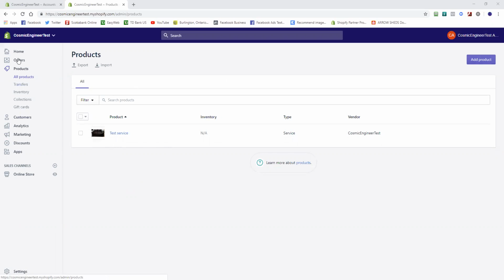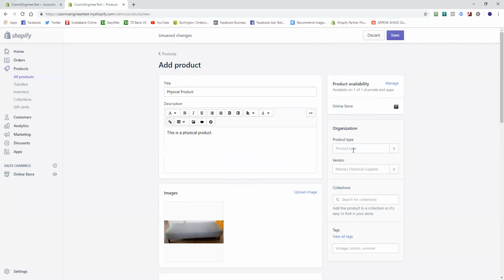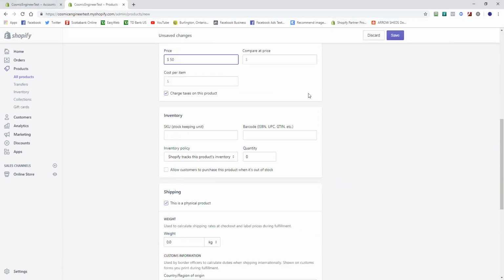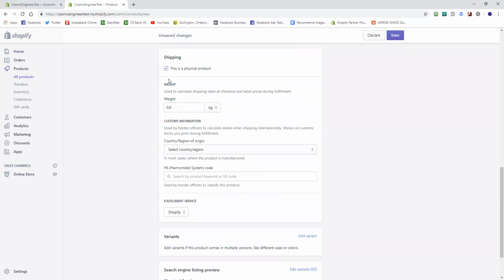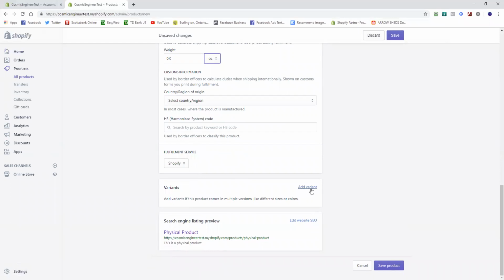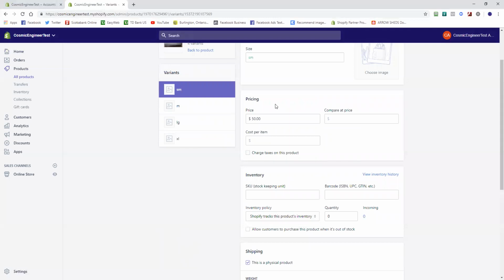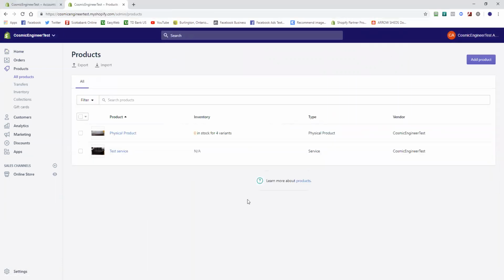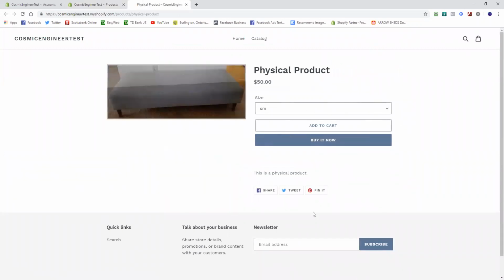Shopify Add Physical Product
This video will help you when adding a physical product to your Shopify store.